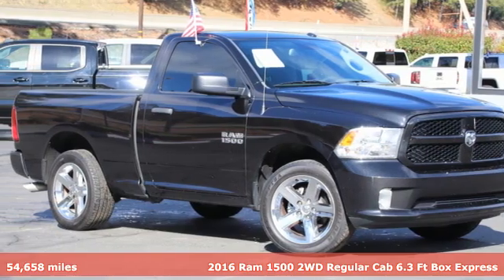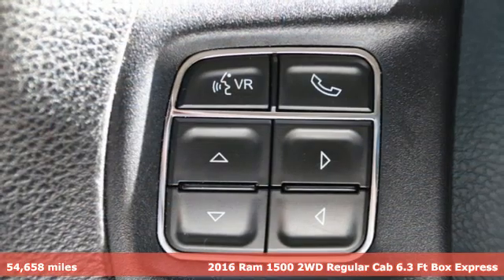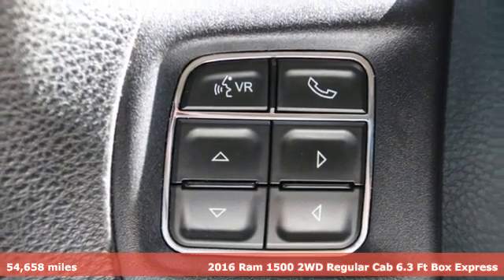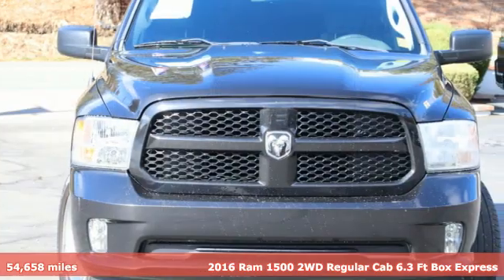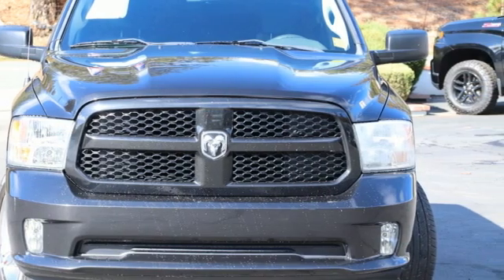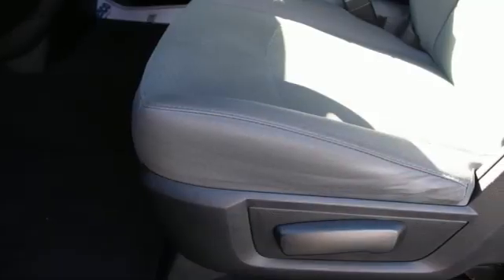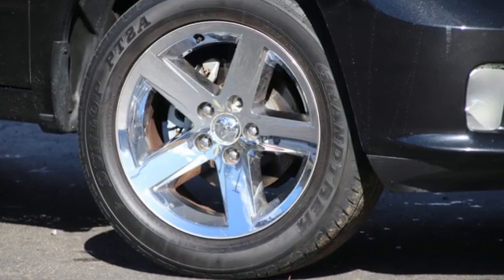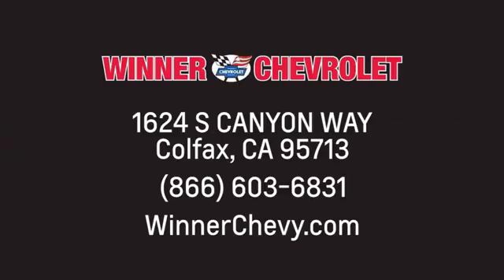Used 2016 Ram 1500 Colfax CA Sacramento, CA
Year: 2016
Make: Ram
Model: 1500
Engine: 3.6L
Transmission: Automatic
Color: Brilliant Black Crystal Pearlcoat
Interior: Diesel Gray/black
Mileage: 54658
Stock #: 4165U
VIN: 3C6JR6AG0GG115400
Express trim. CARFAX 1 Owner ONLY 54 658 Miles! EPA 25 MPG Hwy 17 MPG City! ADD CLASS IV RECEIVER HITCH WHEELS 20 X 9 CHROME CLAD ALUMINUM... iPod MP3 Input Hitch RADIO UCONNECT 5.0 POWER REMOTE ENTRY GROUP. AND MORE! KEY FEATURES INCLUDE iPod MP3 Input. Ram Express with Brilliant Black Crystal Pearlcoat exterior and Diesel Gray Black interior features a V6 Cylinder Engine with 305 HP at 6400 RPM . OPTION PACKAGES QUICK ORDER PACKAGE 22C EXPRESS Engine 3.6L V6 24V VVT Transmission 8 Speed Automatic 845RE Full Size Temporary Use Spare Tire Fog Lamps Tires P275 60R20 BSW AS Locking Lug Nuts Wheels 20 x 8 Aluminum Fleet Front Floor Mats Body Color Front Fascia Body Color Grille Body Color Rear Bumper w Step Pads Ram 1500 Express POWER REMOTE ENTRY GROUP Exterior Mirrors w Heating Element Power Windows w Front One Touch Down Power Heated Fold Away Mirrors Black Exterior Mirrors Premium Vinyl Door Trim w Map Pocket Power Locks Remote Keyless Entry w All Secure RADIO UCONNECT 5.0 5.0 Touchscreen Display Charge Only Remote USB Port Rear View Mirror w Microphone Integrated Voice Command w Bluetooth Overhead Console GPS Antenna Input Temperature Compass Gauge WHEELS 20 X 9 CHROME CLAD ALUMINUM Locking Lug Nuts Tires P275 60R20 OWL AS Full Size Temporary Use Spare Tire ADD CLASS IV RECEIVER HITCH ENGINE 3.6L V6 24V VVT Flex fuel capable STD TRANSMISSION 8 SPEED AUTOMATIC 845RE STD . EXPERTS ARE SAYING Edmunds.com's review says The 2016 Ram 1500 is a top contender in the full size pickup segment thanks to a winning combination of strong powertrains a smooth ride and a well trimmed cabin.. Horsepower calculations based on trim engine configuration. Fuel economy calculations based on original manufacturer data for trim engine configuration. Please confirm the accuracy of the included equipment by calling us prior to purchase.

Address:
1624 South Canyon Way